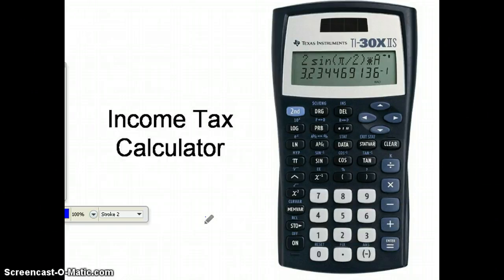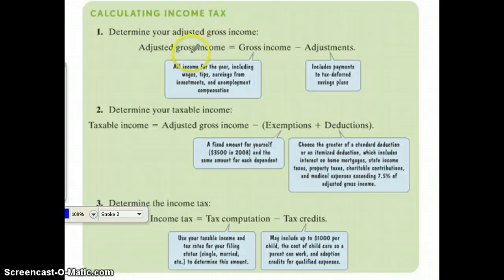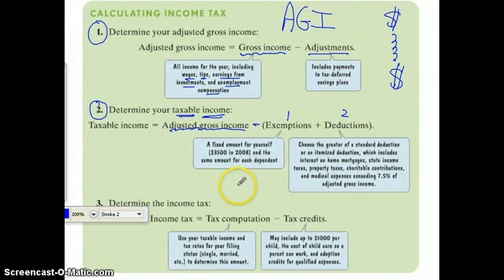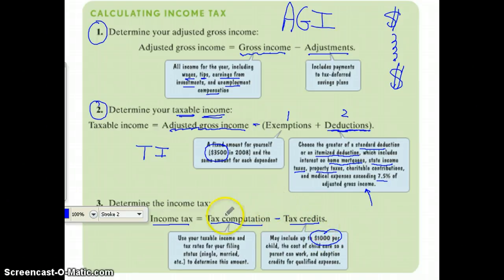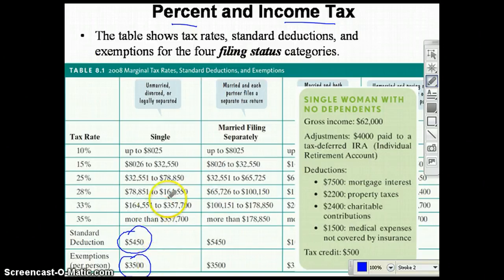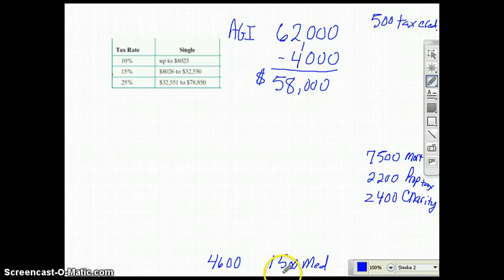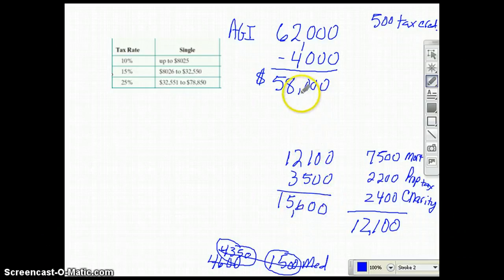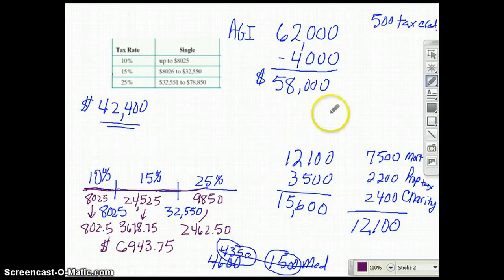Lesson 8 2 Income Tax